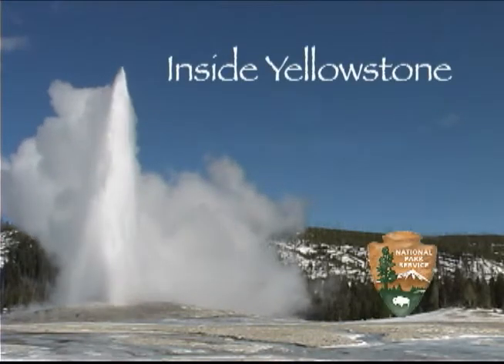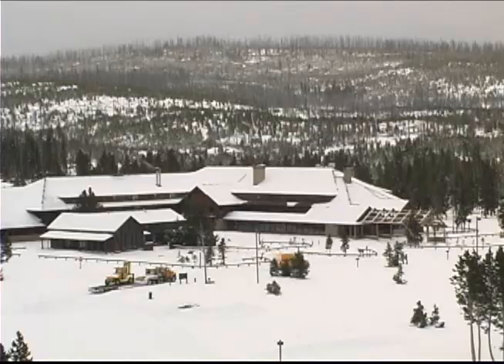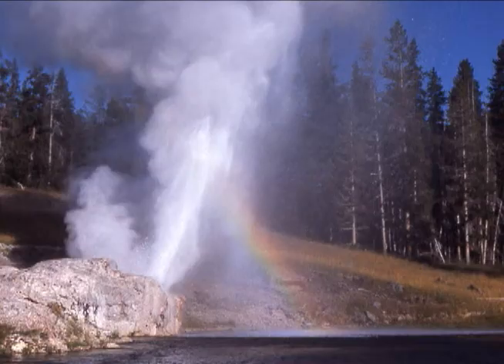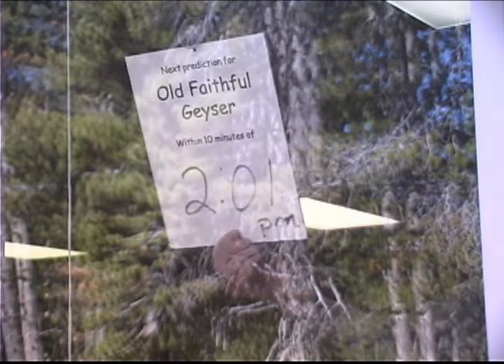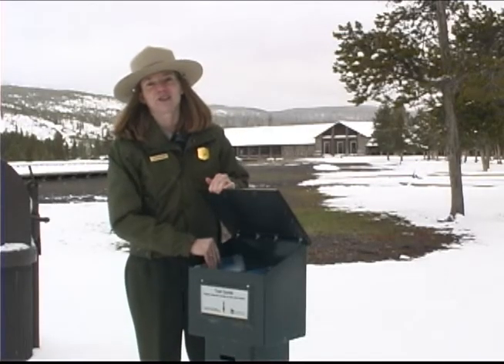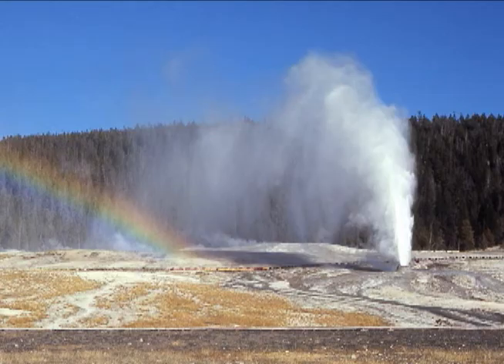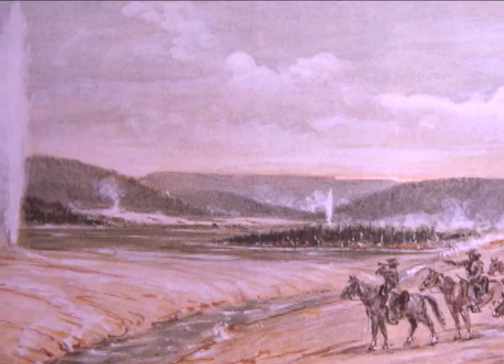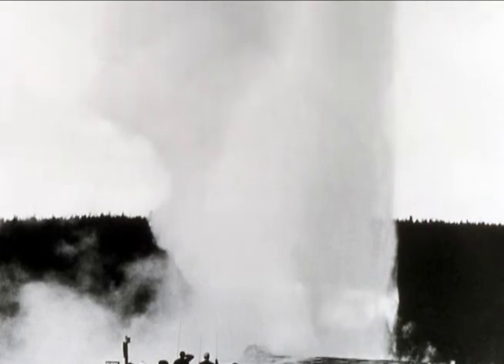Old Faithful Area Overview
The Old Faithful area offers a wide variety of geysers, hot springs, fumaroles, and historic structures. Many regard it as a "must see" area for anyone visiting. Duration: 1 minute 57 seconds
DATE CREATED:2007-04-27